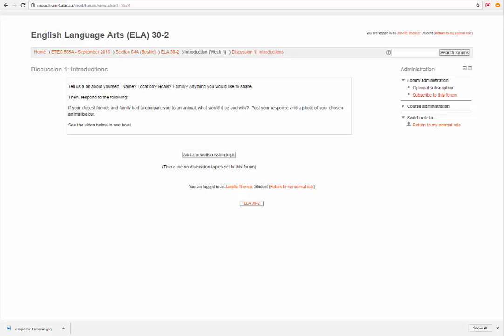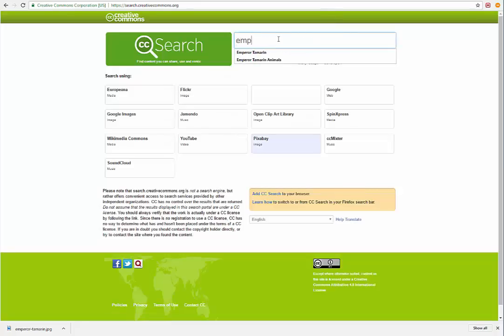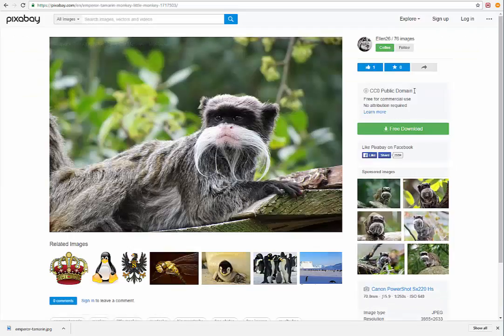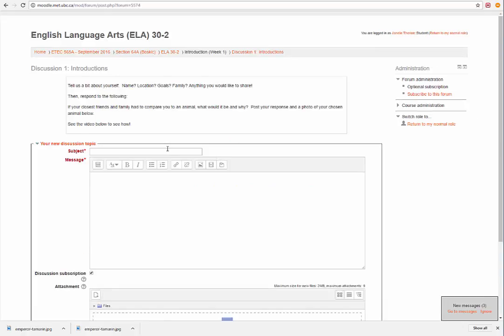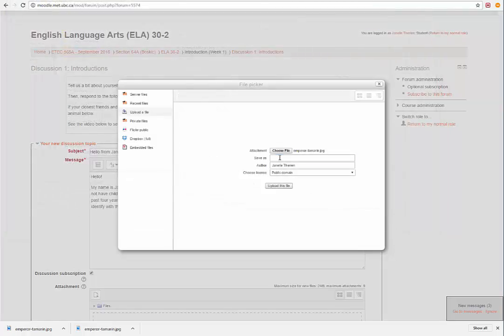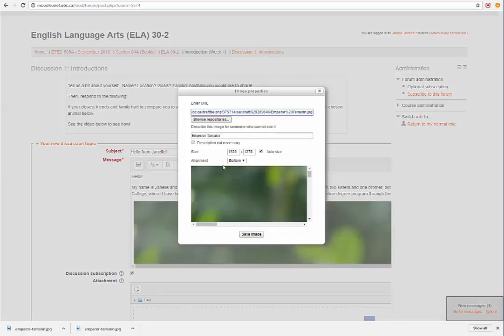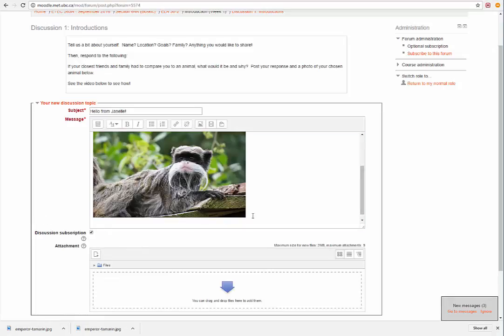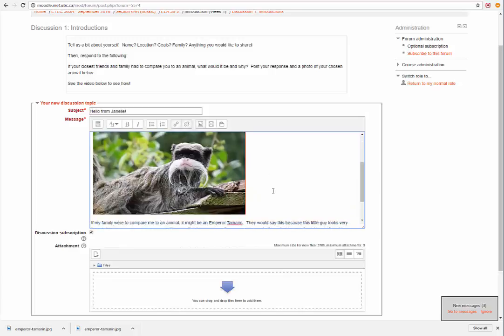Introduction Discussion Post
ELA 30-2 Introduction Discussion Forum Post